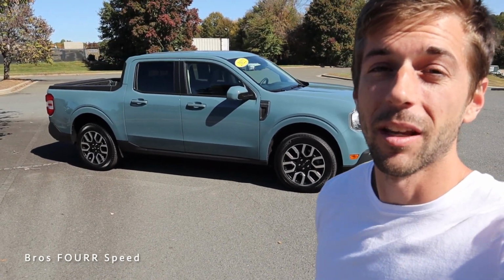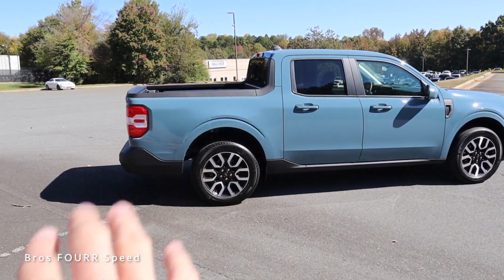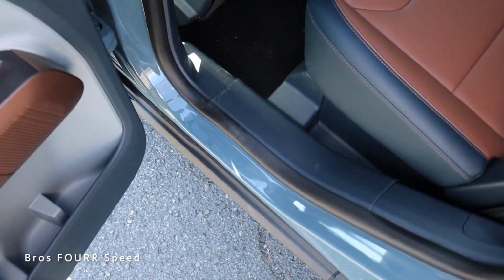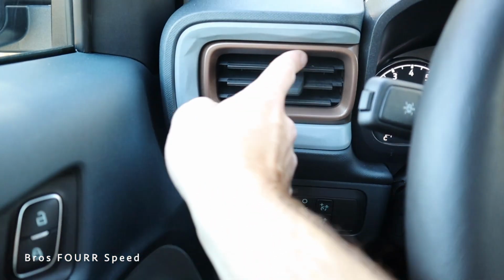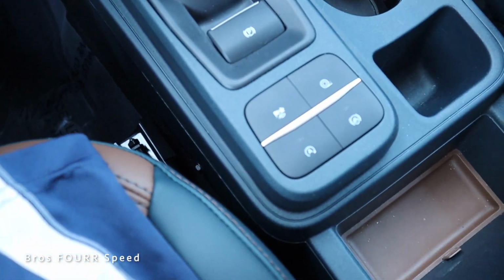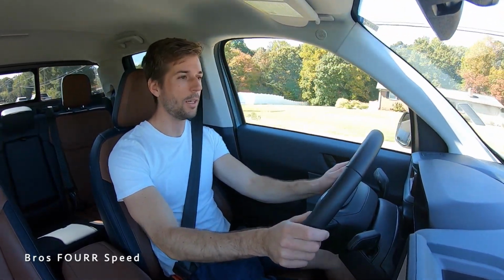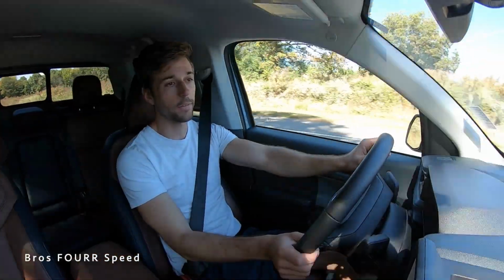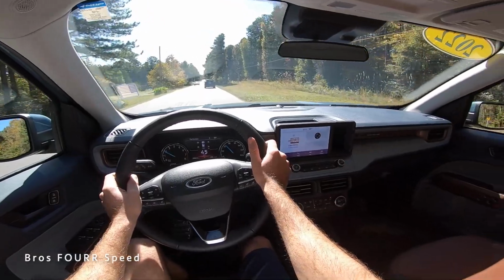2022 Ford Maverick Lariat | 10 Minute Review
👋 In todays review we get to check out the all new 2022 Ford Maverick!!  This is an all new truck being introduced into the truck world!  Find out how practical this small truck is, why you would purchase it and the performance that it has!!!  It's a very capable truck for the size! In todays video we get to check out the all new 2022 Ford Maverick Lariat which is the top trim level!  This is an even smaller truck than it's midsize brother the Ford Ranger, but it still has a lot to offer!  The exterior has a completely new design, but you can definitely tell it's a Ford!  The hood has very similar lines compared to the Ranger and other Ford models.  The headlights are all new and have a nicely integrated design with both the turn signals and the grill!  The side and rear of the Ford Maverick have nice lines and it's great to see "Maverick" stamped into the tailgate!  The interior has some nice materials as well as a touch screen system!  A cool feature is the floating style to the grab handles on the doors, which also adds room for larger drinks to go into the door panel!  The backseats have an incredible amount of headroom so taller individuals can be comfortable and there is even hidden storage underneath the seats!  The bed is 4.5', but is practical for oddly shaped items that wouldn't fit inside an SUV!  This would be a great city truck, because it has a small footprint, so parking won't be an issue and you can have the practicality of a pickup truck, without having the size!  It's also a great first truck for someone who doesn't need the towing practicalities of a larger truck, but will use the bed often!  It's a cool new Ford model to be introduced!

0:00  Intro
0:16 MSRP and Color
0:25 Engine, Specs and Styling
0:54 Exterior Styling
1:51 Bed Space
2:14 Back Seats
3:14 Driver Interior
3:30 Start Up and Technology
6:08 Test Drive
8:16 POV Drive

Our Equipment:
- 64GB SD Card
🗣 TALK TO US ON SOCIAL MEDIA !